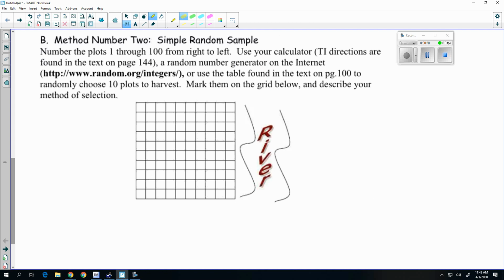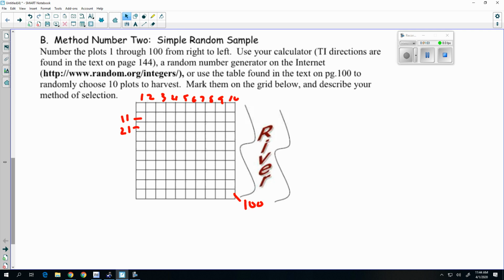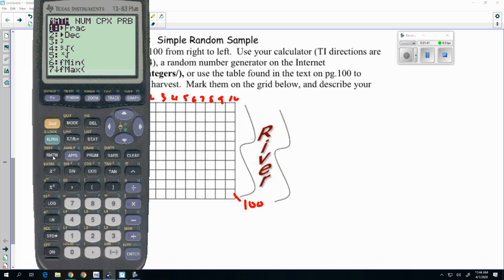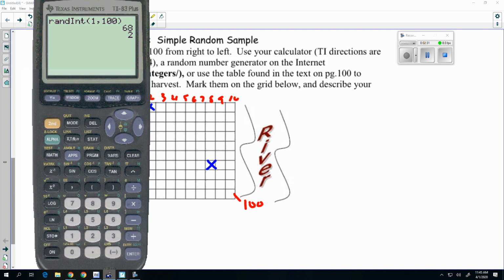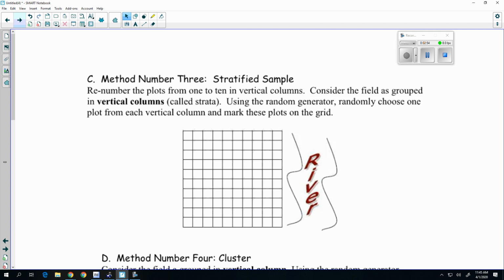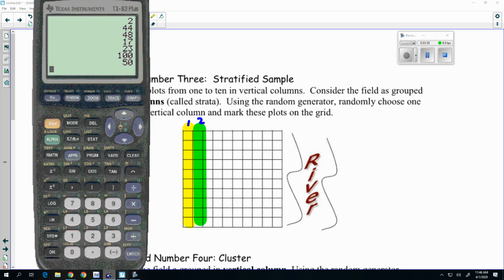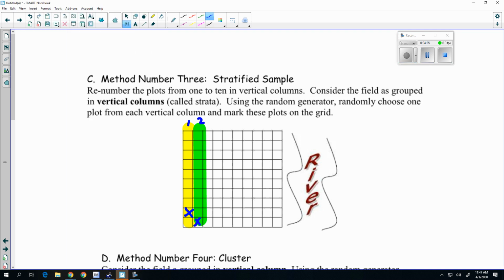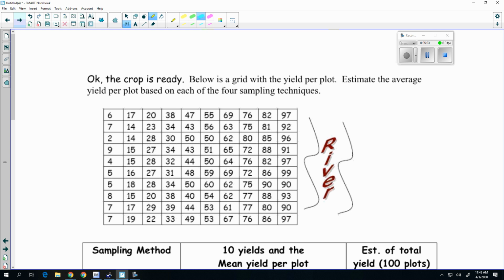Rolling Down River directions